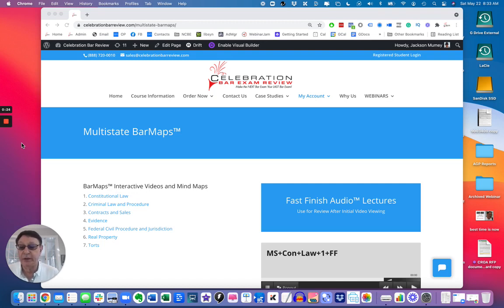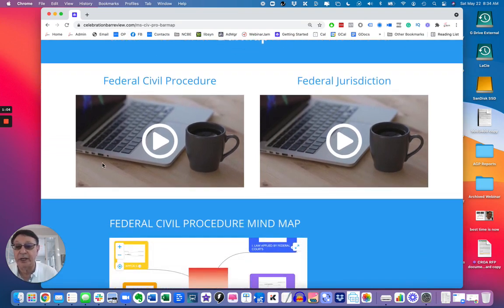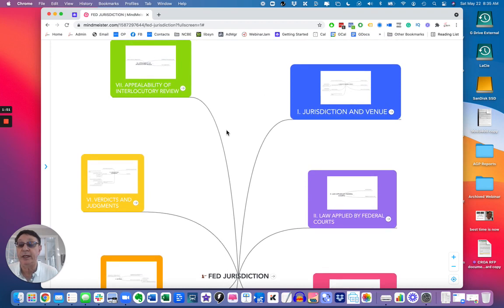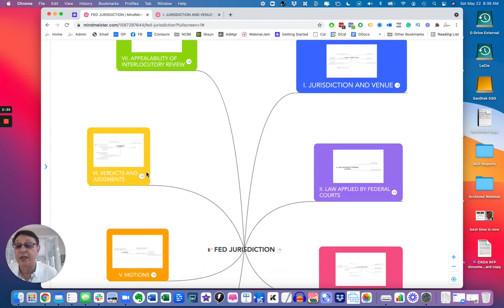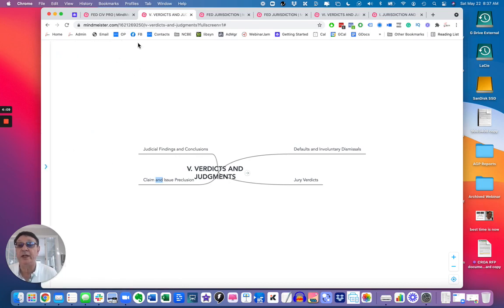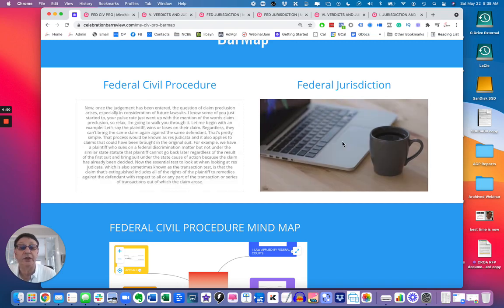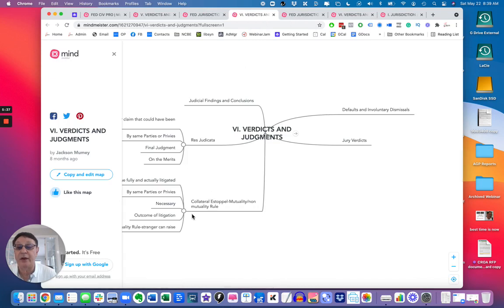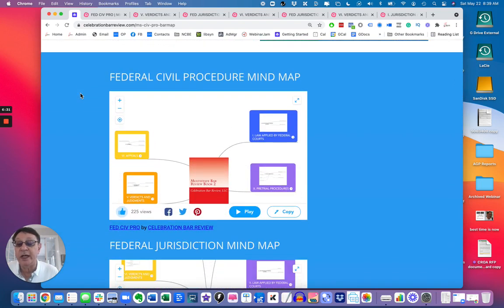How To Use BarMaps® To Improve Your Bar Exam Scores!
BarMaps® from Celebration Bar Review is the latest tool to improve your bar exam study! Here's a specific use case of how a student worked with BarMaps® tools to help clarify confusion on an MBE Subject.
Make the NEXT Bar Exam Your LAST Bar Exam!®